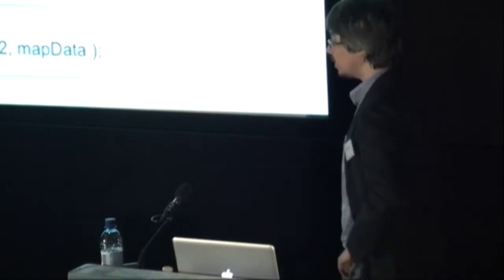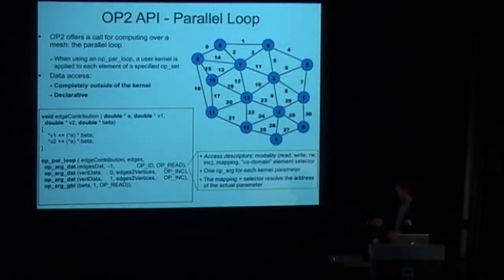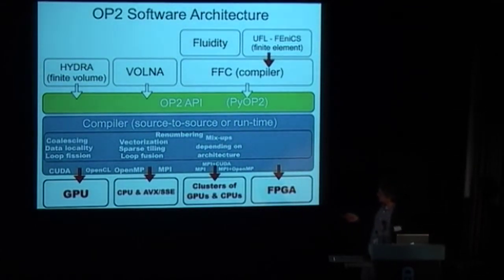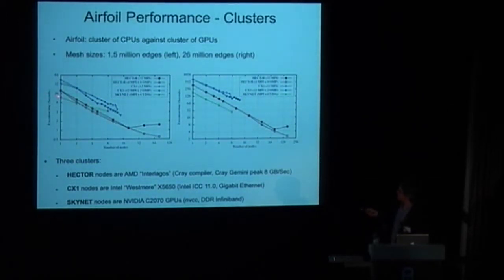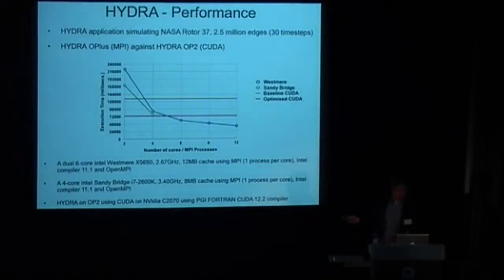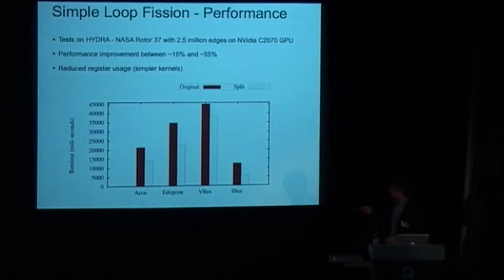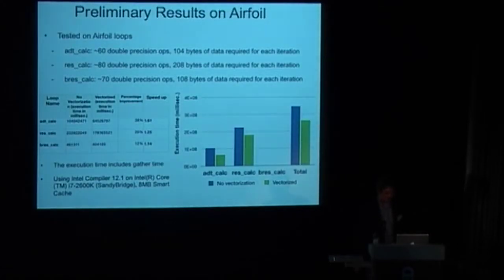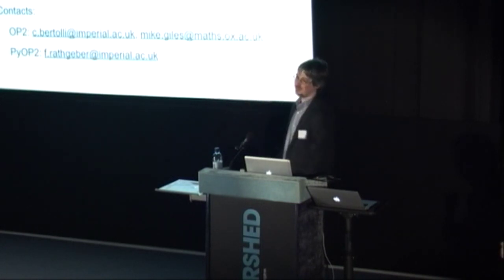UKMAC 2012 talk by Carlo Bertolli, Imperial College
UKMAC 2012 talk by Carlo Bertolli, Imperial College on "Performance Portability for Unstructured Mesh Applications using the OP2 Library"